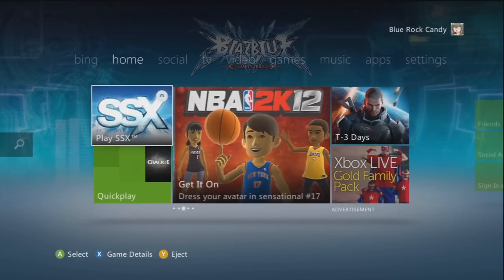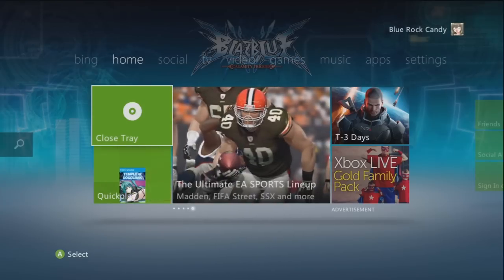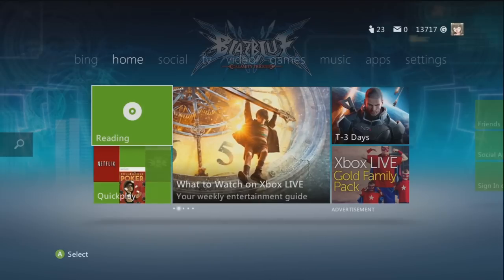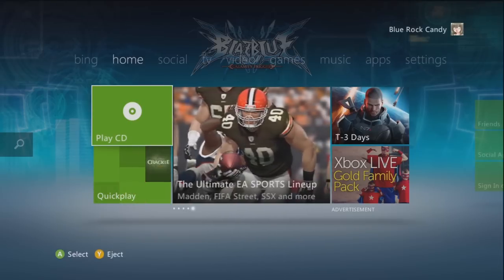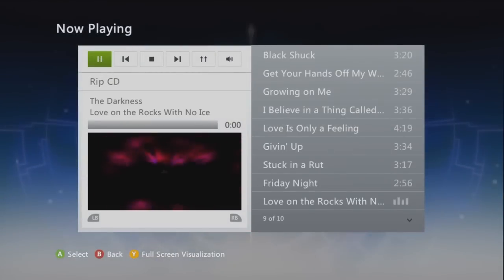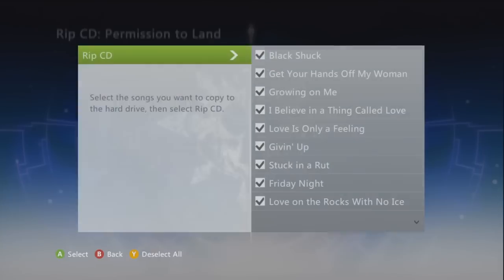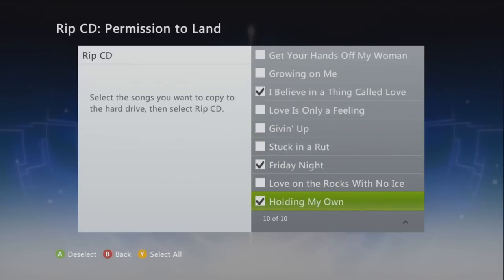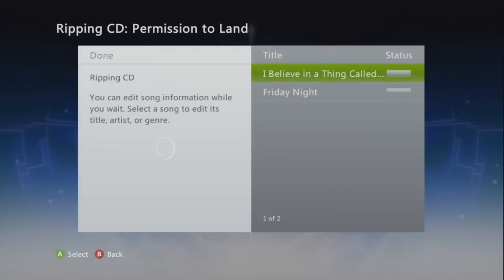SSX 2012 - How to add your own songs - Tutorial with Commentary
If you have any issues, please comment and I will try to help you.